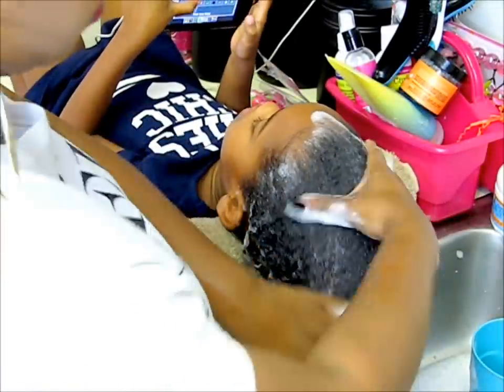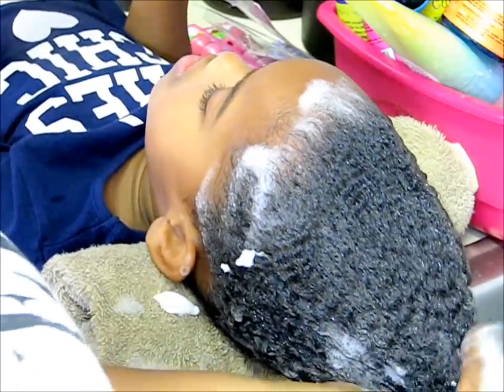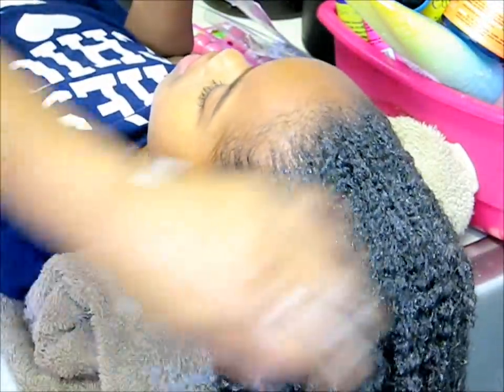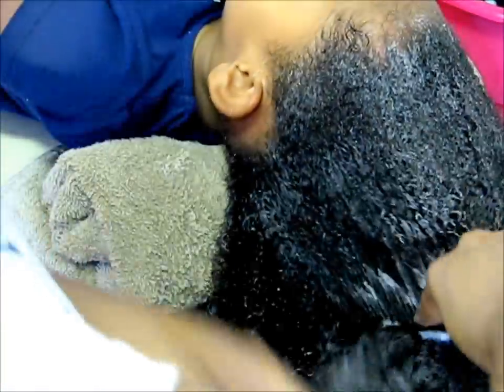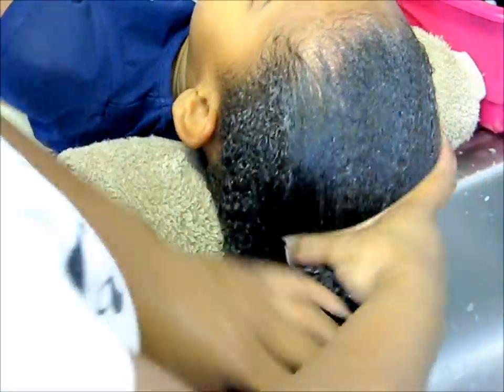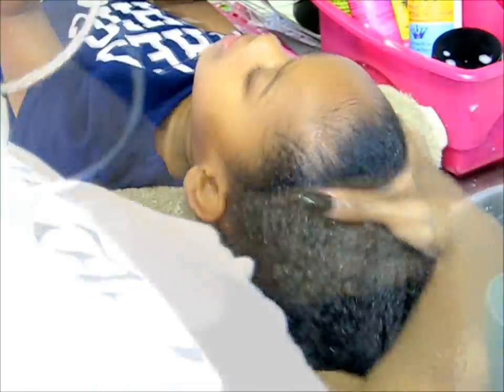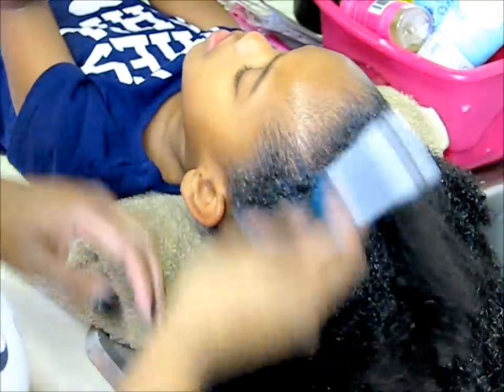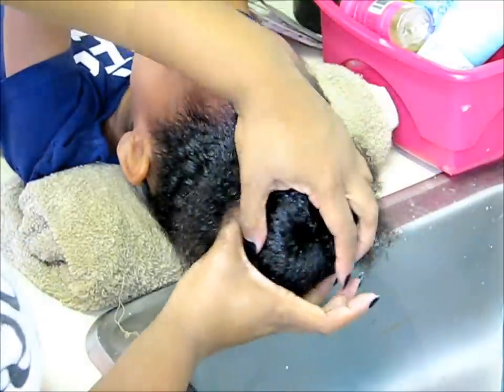FAMILY VLOG part four | TAYLOR'S WASH DAY & BUN (Natural Kids)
In this video I do Taylor's hair from wash day to styling. We are about to go to the movies to see BOXTROLLS. So we had to get all dolled up! Did you see Skylar's wash day and ponytails tutorial! Next up is family day at the movies. We are watching BoxTrolls. Taylor and Sky will do a movie review soon!